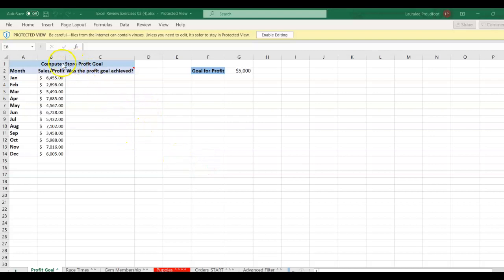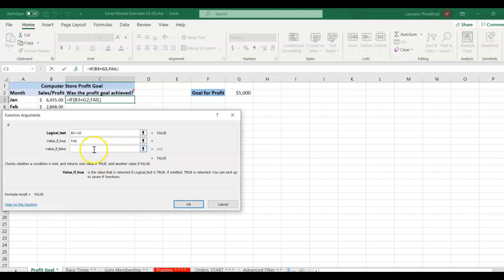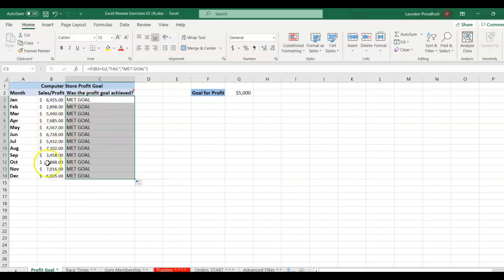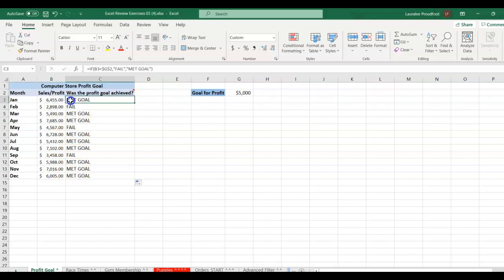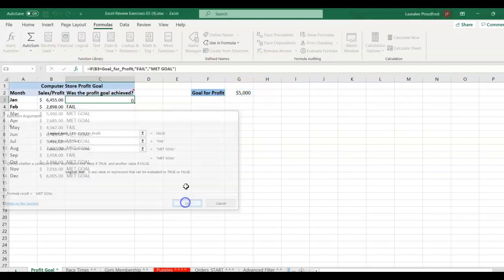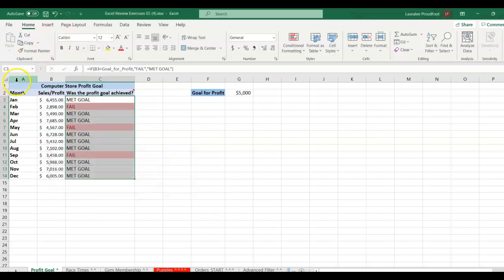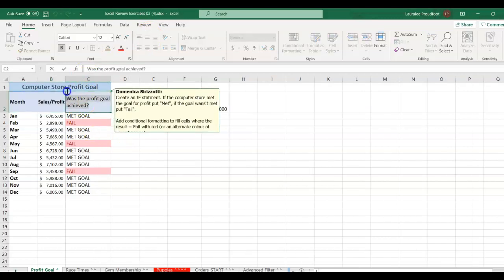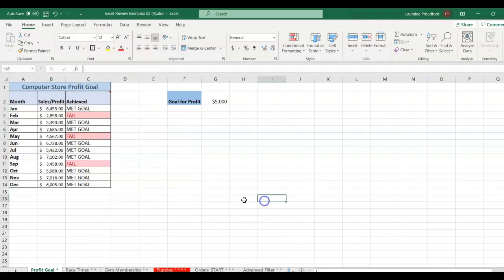IF, rel vs abs, troubleshooting